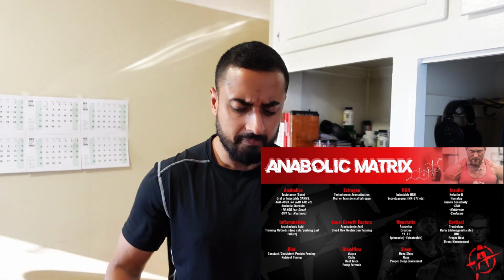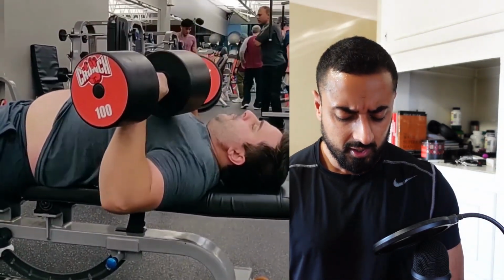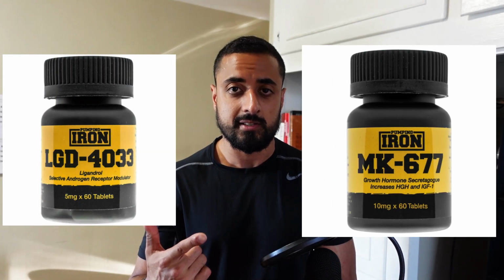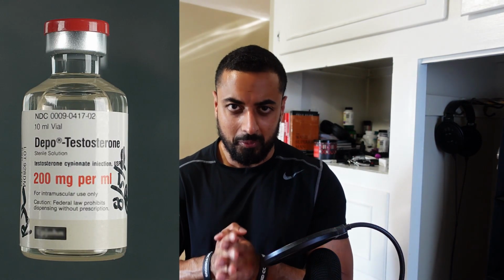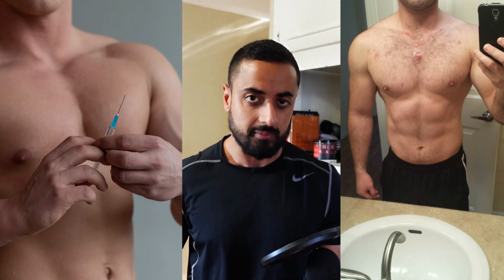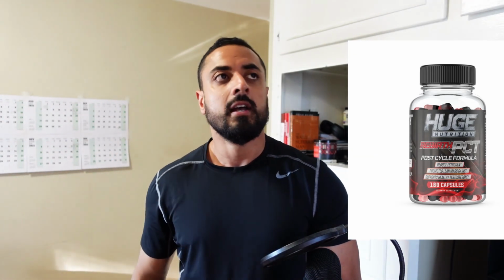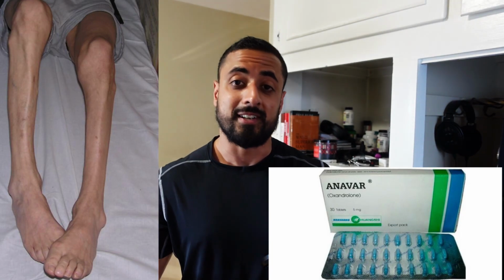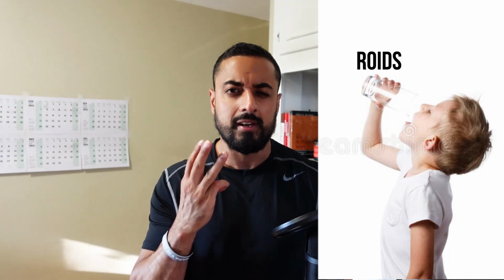The SAFE First Steroid Cycle for Beginners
00:00 - INTRO
01:01 - My first cycle
02:07 - The basics are the best
04:16 - When did I hop on
05:48 - Testosterone
08:41 -  You will probably do this for a prolonged time
09:17 - My suggestion for first compound
11:03 - Your second cycle
12:24 - How many weeks?
12:49 - DO YOUR BLOOD TEST/WORK!!
13:40 - OUTRO

Alright bro, wondering about what is a safe first steroid cycle for beginners?
Orals or Injectables?
If so which one exactly?
How long?
What do you do for your NEXT Cycle?

I share my personal opinions on what would be the safest cycle one can do in this video.

Unlike Greg Doucette & More Plates More Dates, & not the basic simple Ostarine & just Sarms only, but rather STEROIDS if you are going to go for them. Hint hint, Anavar might be included in this video!

*!LINKS!*
Linktree (Glossary of all links!)